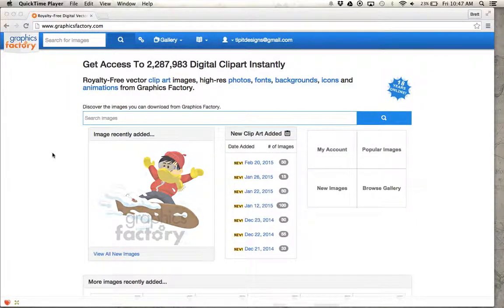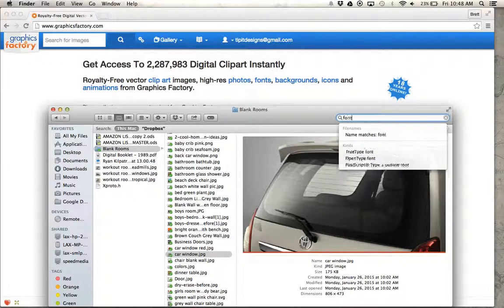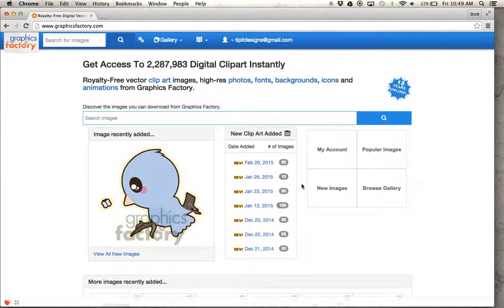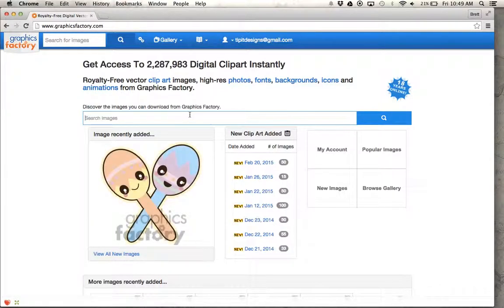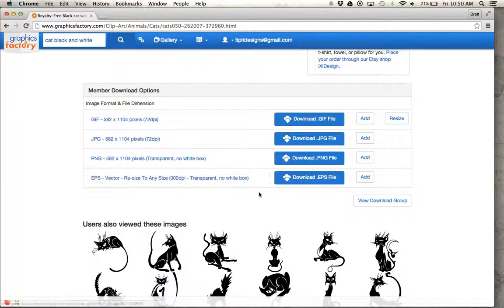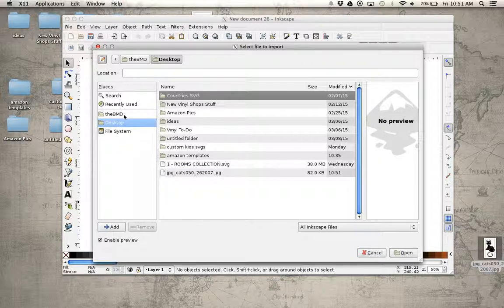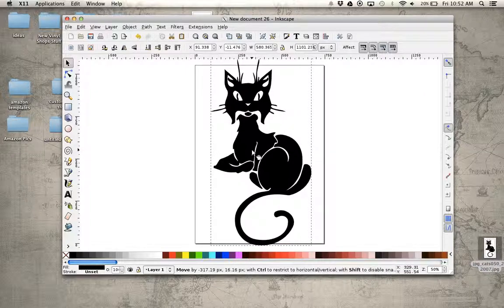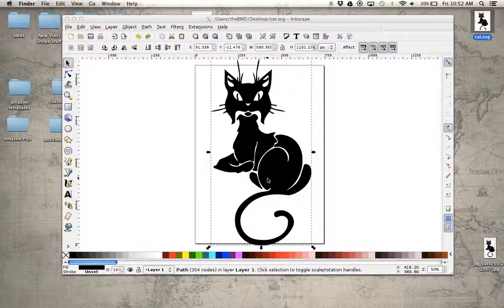Shared Resources - Graphics - Blank Rooms - Fonts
Some great tools to help aid your designs!